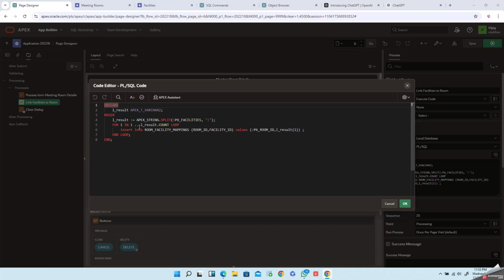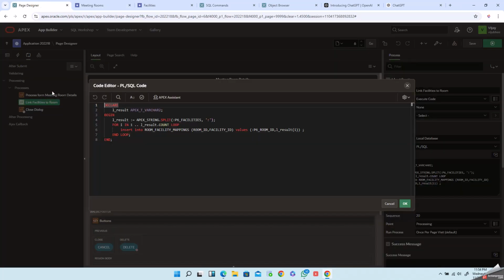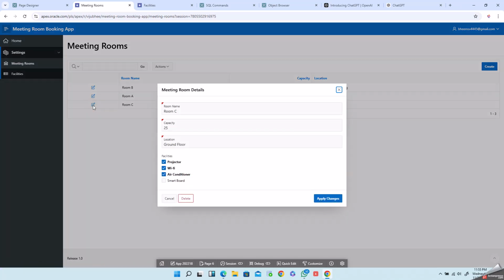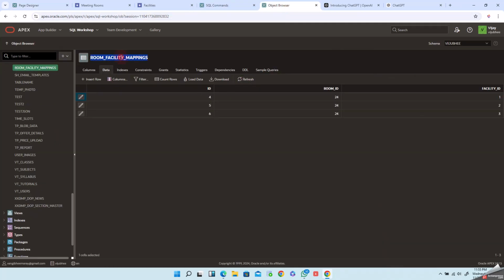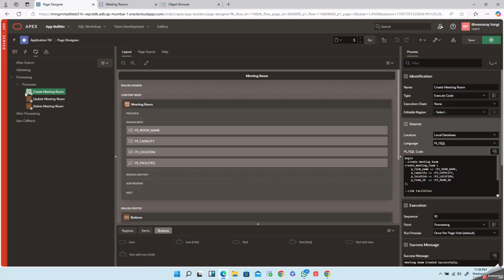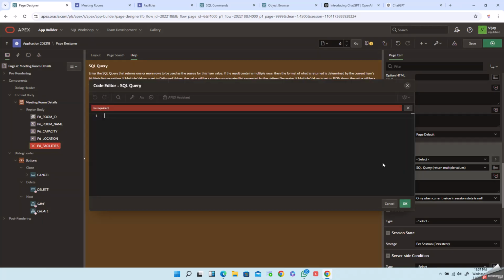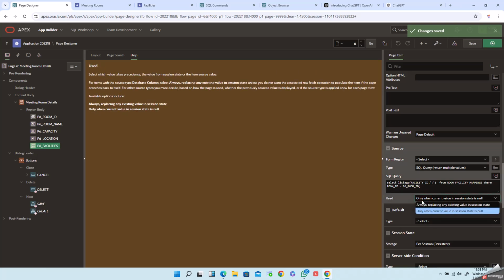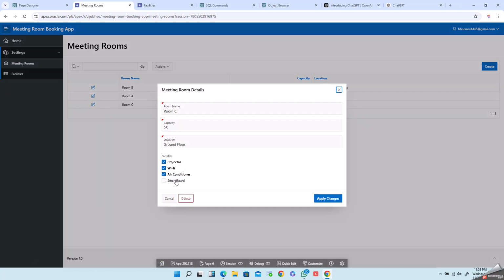Tutorial 11 Linking Facilities to Rooms Continued